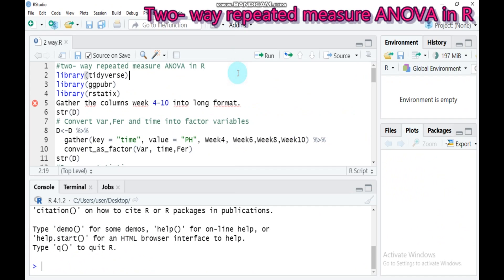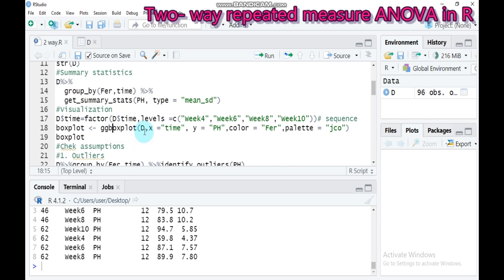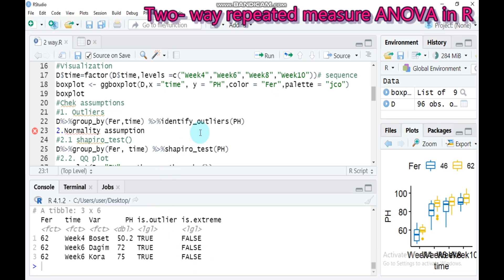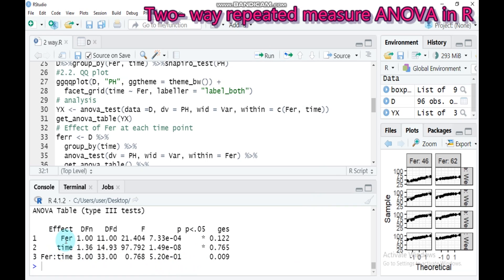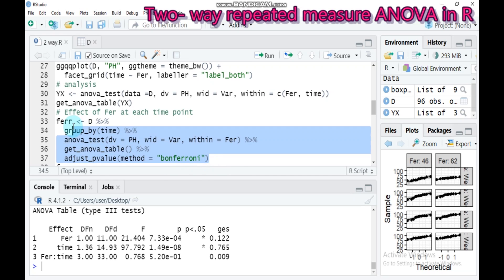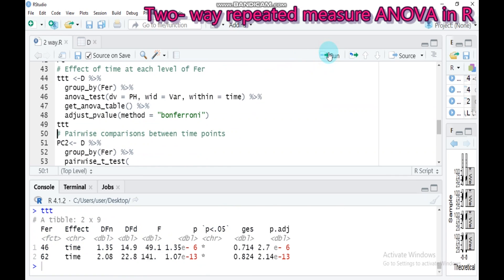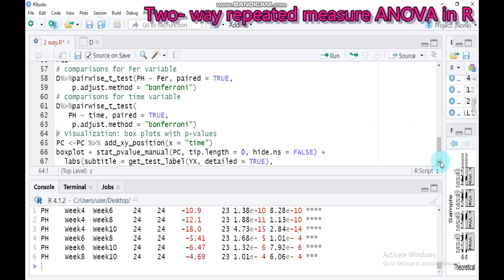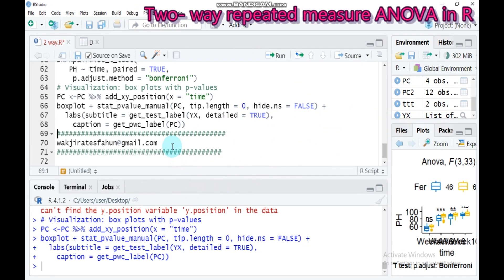Two Way Repeated -Measure ANOVA in R software - Part II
A two-way repeated-measures ANOVA (also known as a two-factor repeated-measures ANOVA, two-factor or two-way ANOVA with repeated measures, or within-within-subjects ANOVA) compares the mean differences between groups that have been split into two within-subjects factors (also known as independent variables). A two-way repeated-measures ANOVA is often used in studies where you have measured a dependent variable over two or more time points, or when subjects have undergone two or more conditions (i.e., the two factors are "time" and "conditions"). The primary purpose of a two-way repeated-measures ANOVA is to understand if there is an interaction between these two factors on the dependent variable.
Assumption #1: Your dependent variable should be measured at the continuous level (i.e., they are interval or ratio variables).
Assumption #2: Your two within-subjects factors (i.e., two independent variables) should consist of at least two categorical, "related groups" or "matched pairs". "Related groups" indicates that the same subjects are present in both groups. The reason that it is possible to have the same subjects in each group is that each subject has been measured on two occasions on the same dependent variable.
Assumption #3: There should be no significant outliers in any combination of the related groups. Outliers are simply single data points within your data that do not follow the usual pattern. The problem with outliers is that they can have a negative effect on the two-way repeated-measures ANOVA, distorting the differences between the related groups (whether increasing or decreasing the scores on the dependent variable), which reduces the accuracy of your results. Fortunately, when using R  software to run a two-way repeated-measures ANOVA on your data, you can easily detect possible outliers.
Assumption #4: The distribution of the dependent variable in each combination of the related groups should be approximately normally distributed. I talk about the two-way repeated-measures ANOVA only requiring approximately normal data because it is quite "robust" to violations of normality, meaning that assumption can be a little violated and still provide valid results. You can test for normality using the ShapiroWilk_ test of normality (using residuals) and QQplot which is easily tested by using R.
Assumption #5: Known as sphericity, the variances of the differences between all combinations of related groups must be equal. Fortunately, R makes it easy to test whether your data has met or failed this assumption.